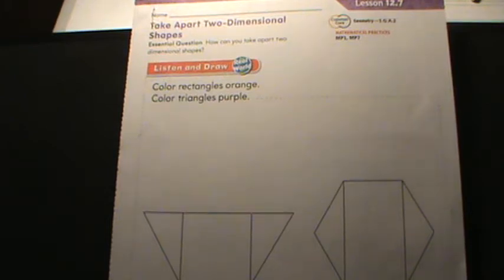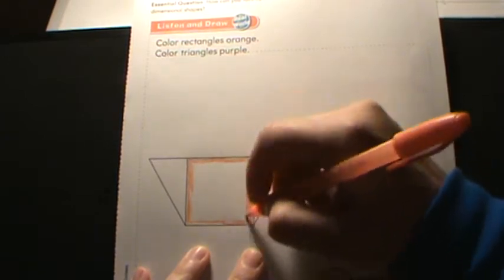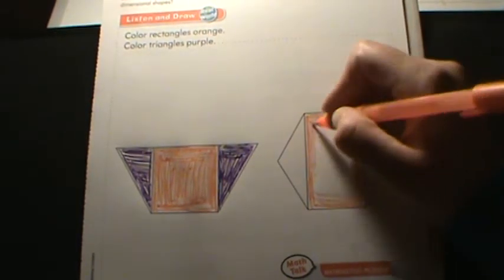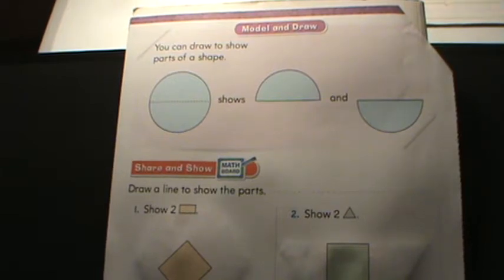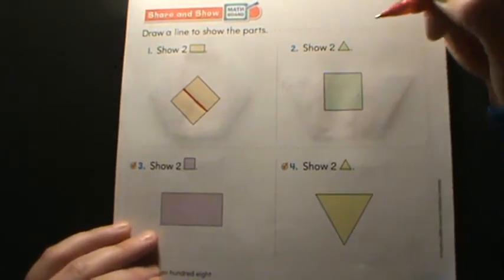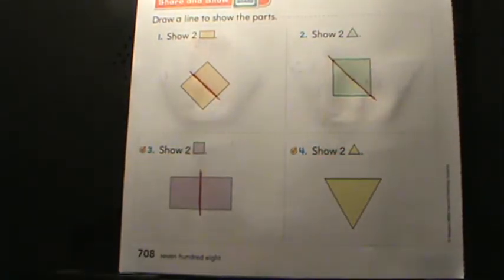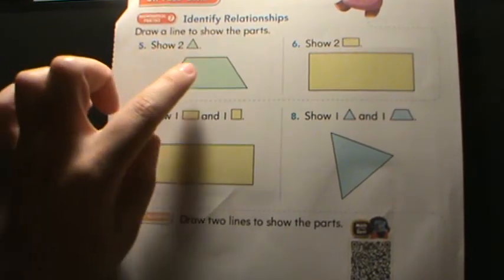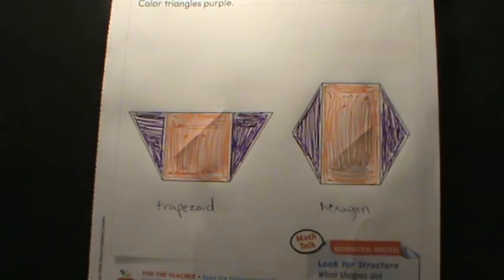April 28 Math: Lesson 12.7